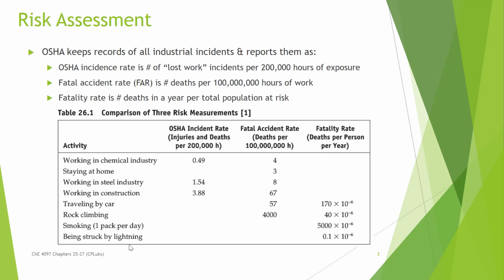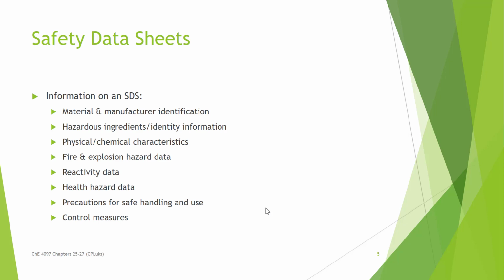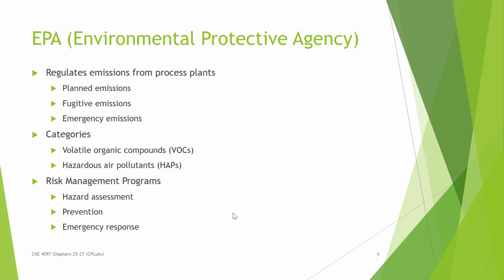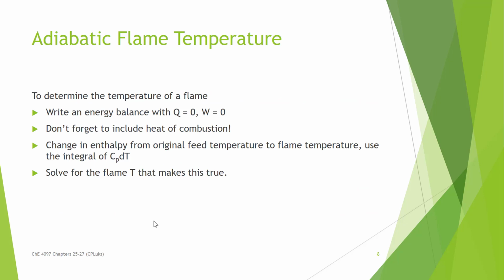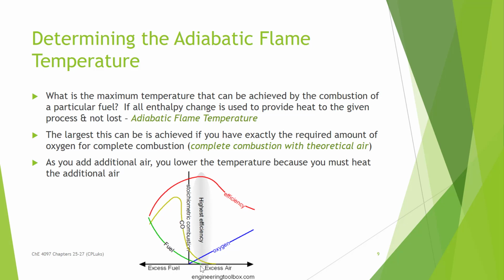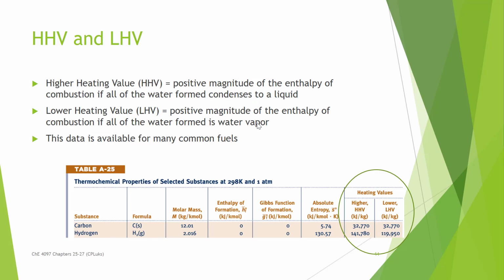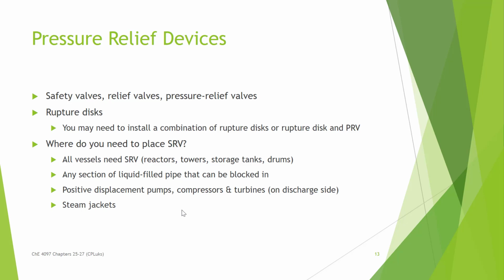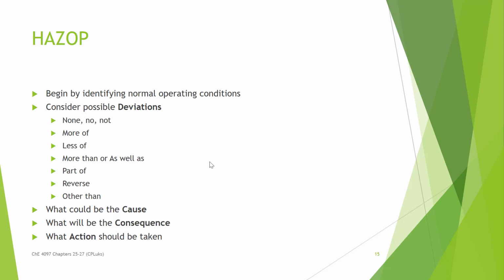Design 1 A Safety Review